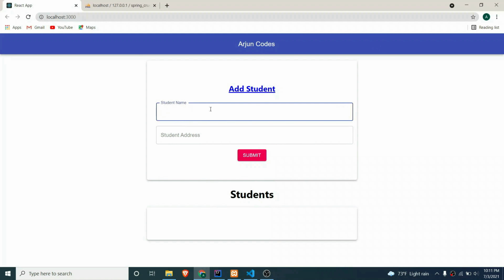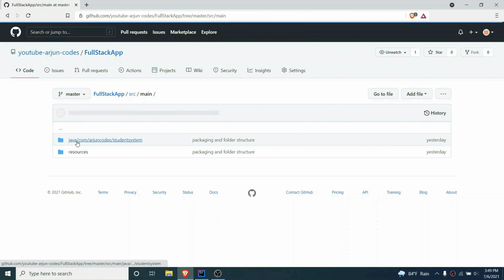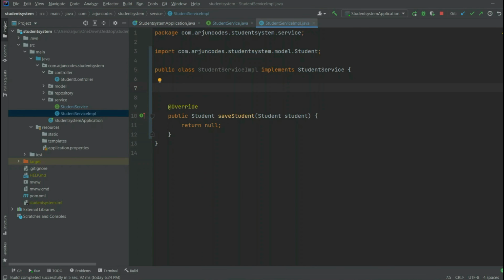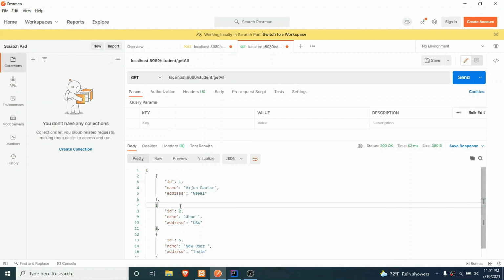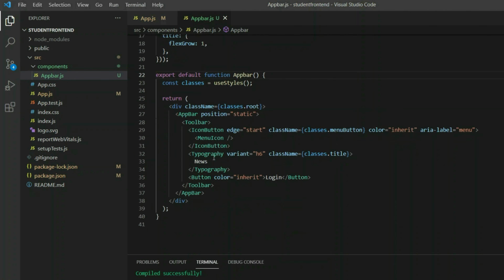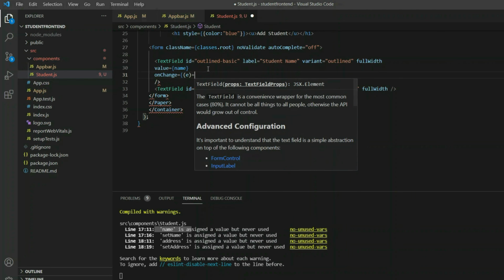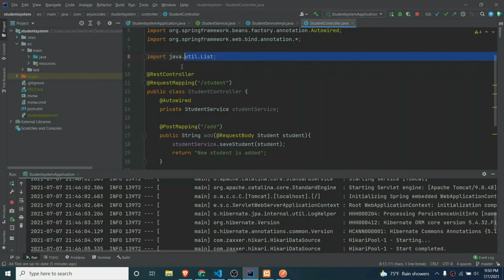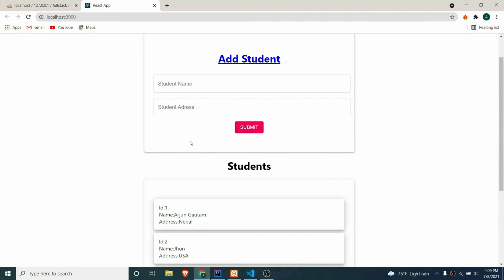Full Stack web application using Spring Boot and React | REST API | MySQL | React Hooks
Create Full stack web application using Spring Boot and React. In this video we will use Spring Boot ( MVC, JPA, Hibernate) and Mysql Database to create the Backend application (Restful web service API) with and use React.js to create the frontend application with Material UI and React Hooks( useState, useEffect) with functional components. We will build simple full stack project with RESTful Web services API and also use fetch (you can use axios) for consuming REST API.

Timestamps :
00:00  -  Intro / Demo
00:50  -  Prerequisites
01:42  -  Backend folder structure
06:39  -  Model
09:43  -  Spring Boot configuration for Connecting with Mysql
12:53  -  PostMapping (Saving Data into Database)
18:33  -  GetMapping (Getting Data from Database)
21:10  -  Create React App
24:56  -  Adding Appbar
28:20  -  Adding Controlled form for Adding Student
36:10  -  Send Data into database
42:55  -  Get Data from database to react app
48:17  -  Full stack Spring Boot React Project Completed